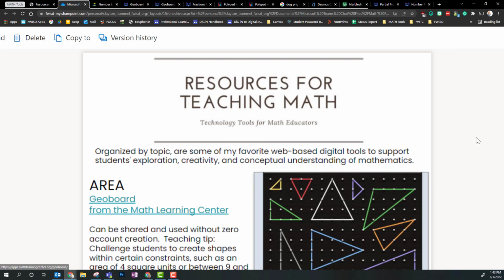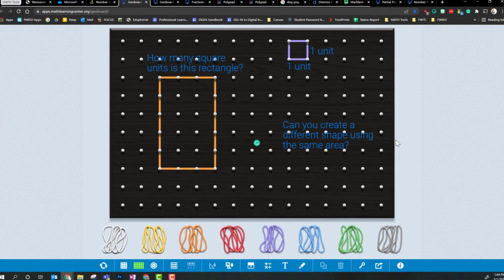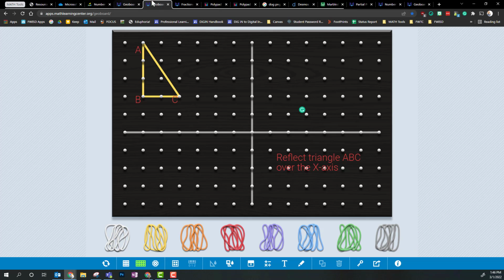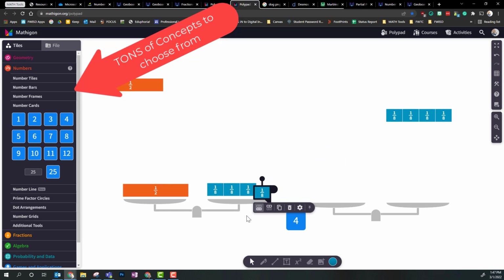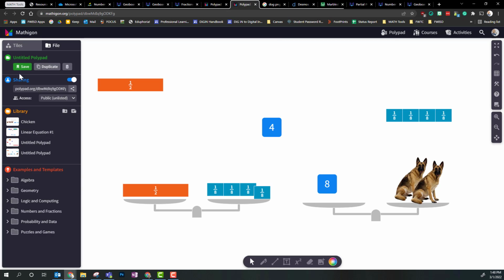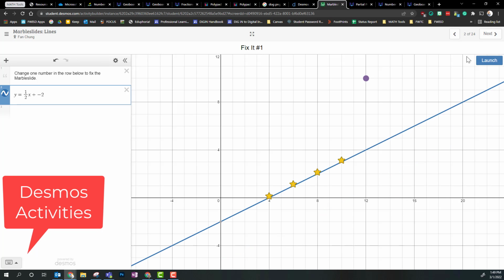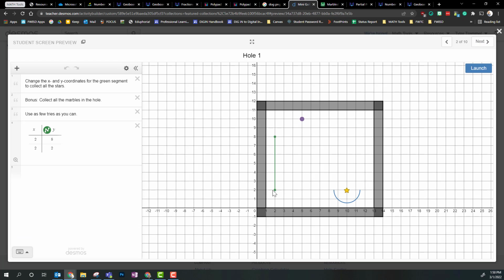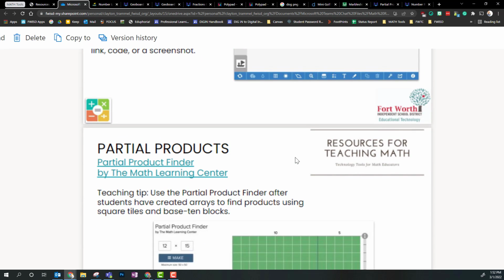My Favorite Math Resources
Digital Math resources (can be used for all grade levels)
Link to resources used: